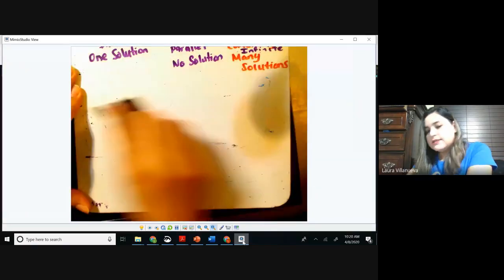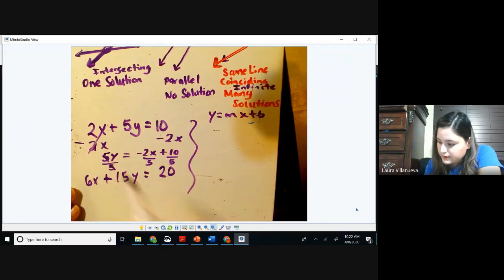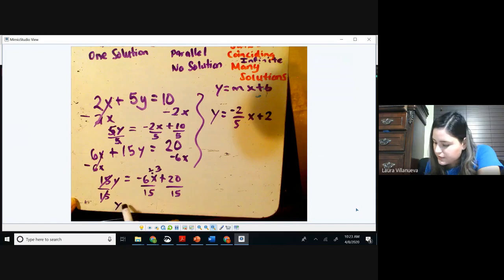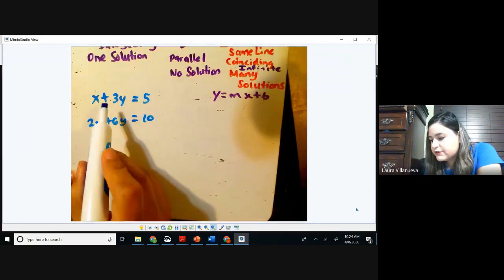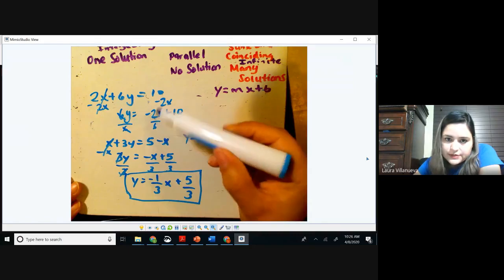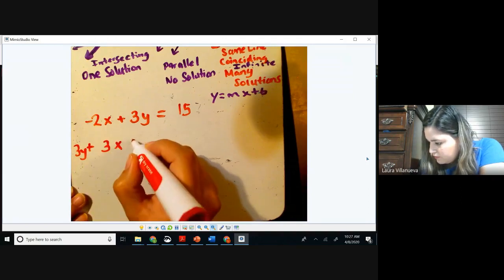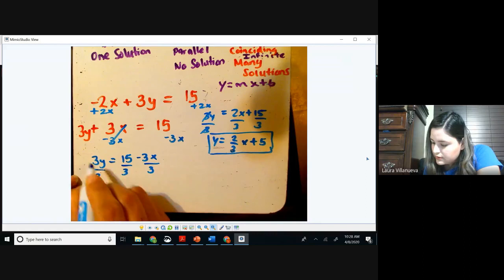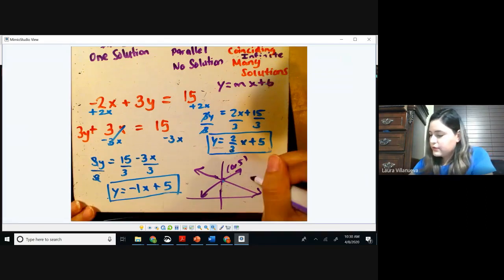A1 number of solutions y=mx+b